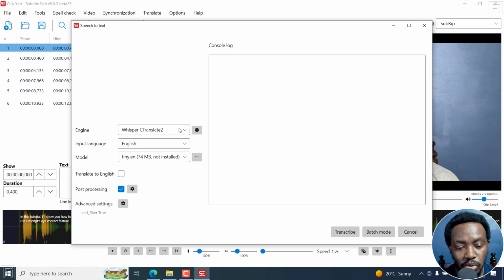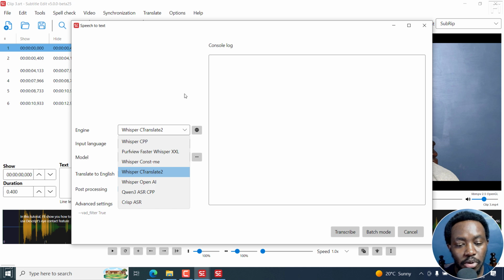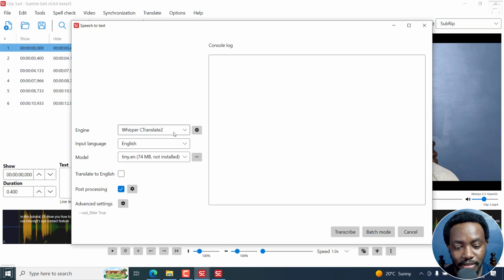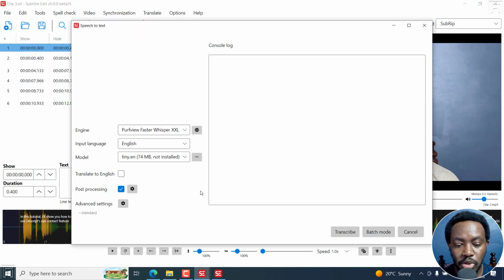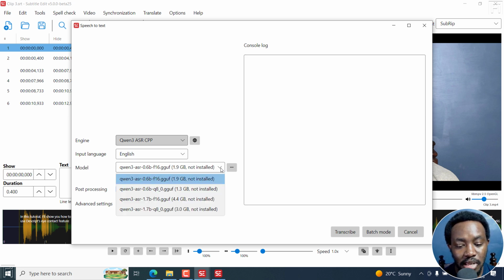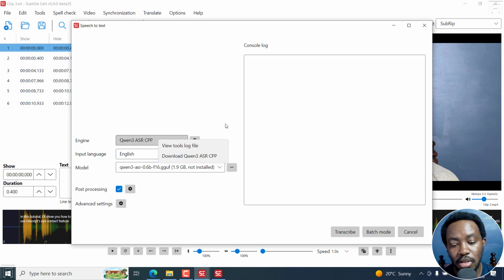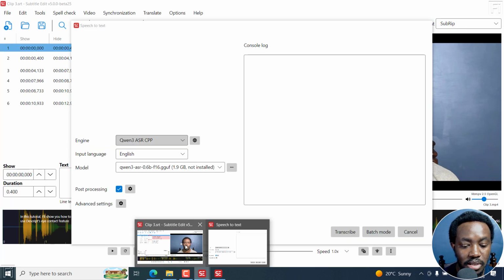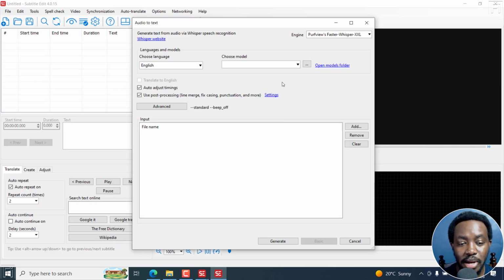[Suggestion] Prompt to Download Speech to Text Engines in Subtitle Edit and show Sizes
Prompt to Download Speech to Text Engines in Subtitle Edit 5 and show Sizes.